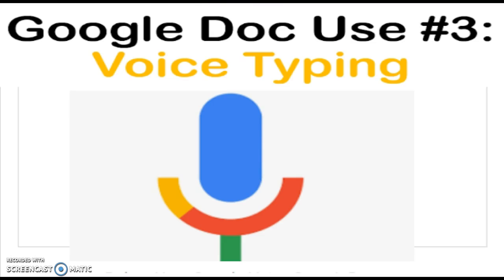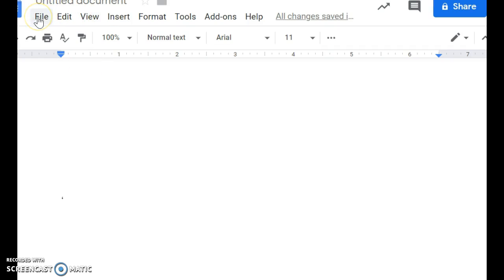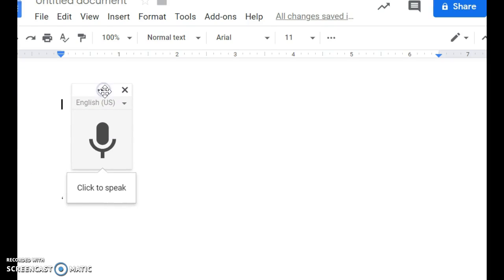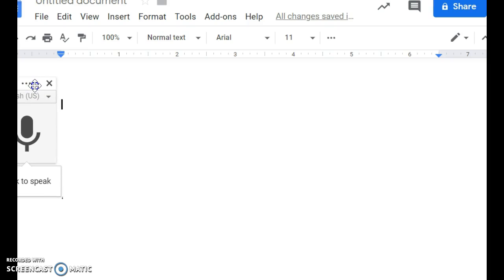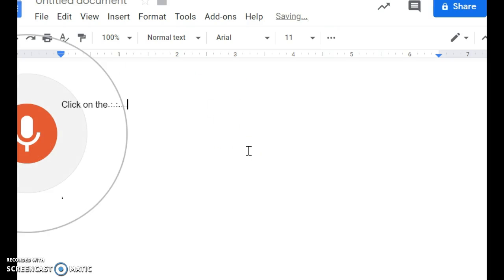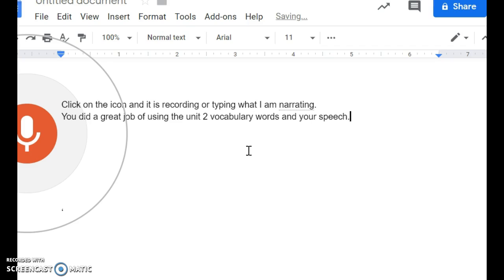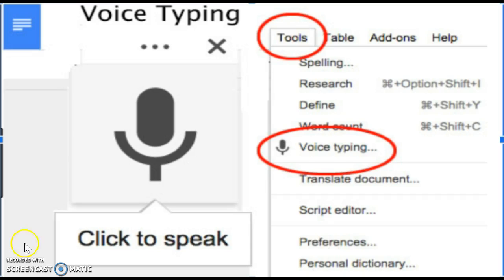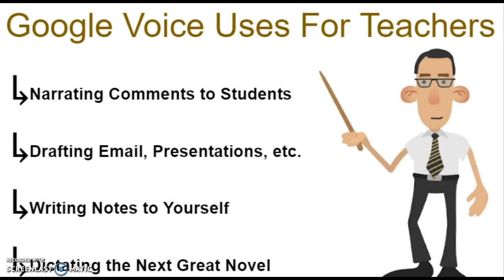Google Docs, Sheet, Forms, and Slides